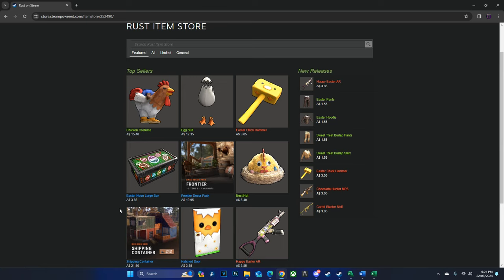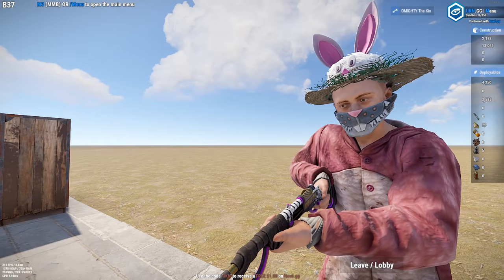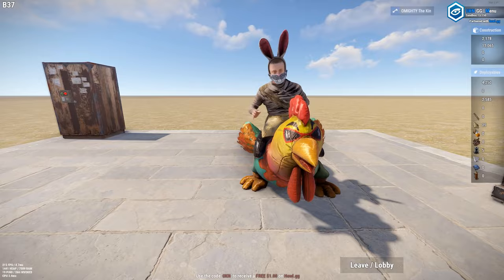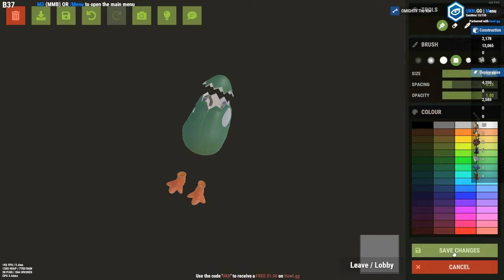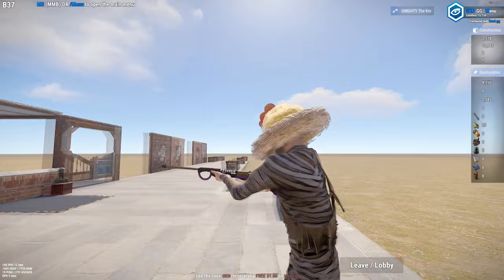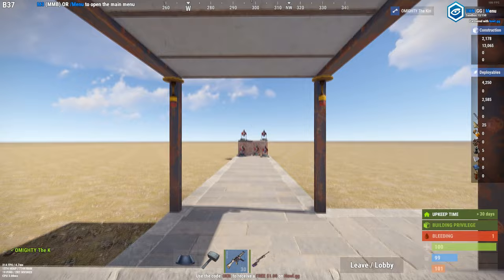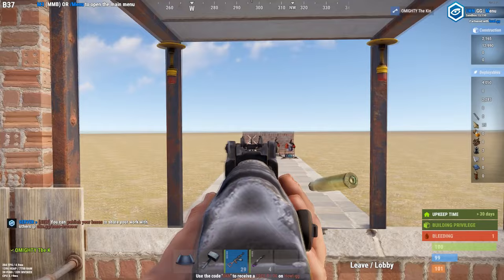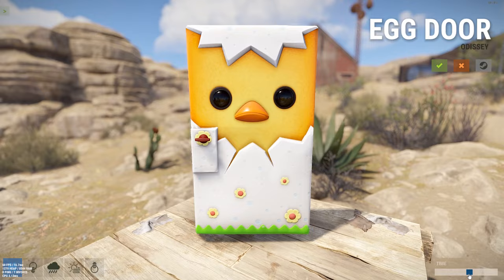HOW TO PROFIT Investing in Rust Skins ep 246 EASTER IS HERE!!!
This video will teach you how to profit from investing in this week's rust item store & give you my thoughts and opinions.